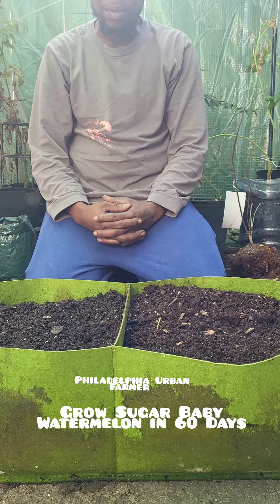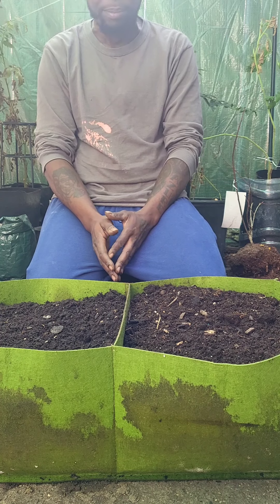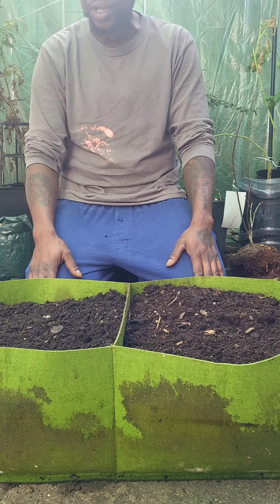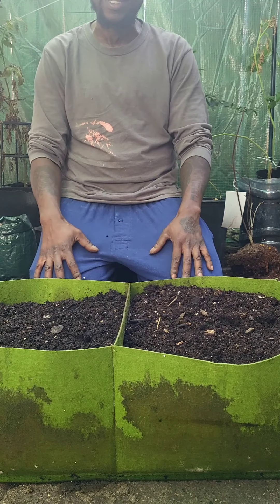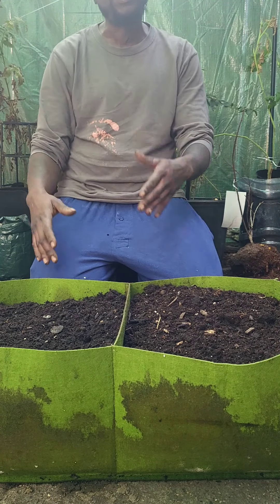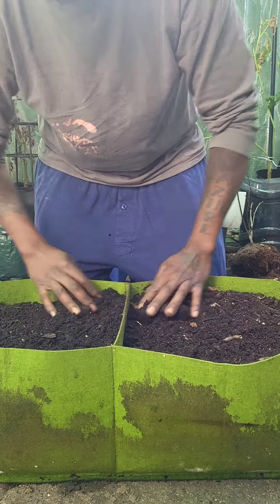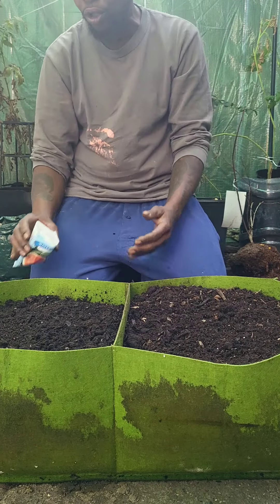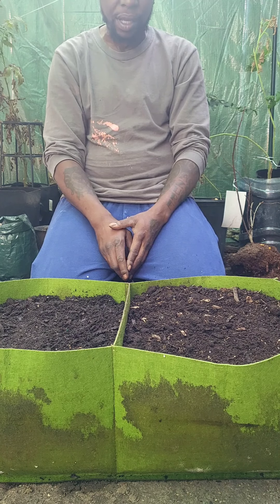control your own food supply.